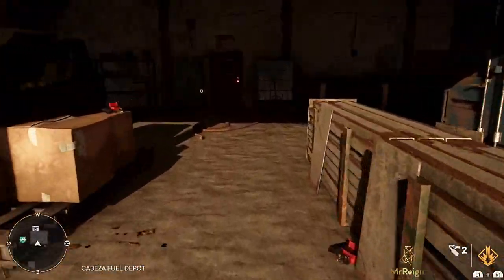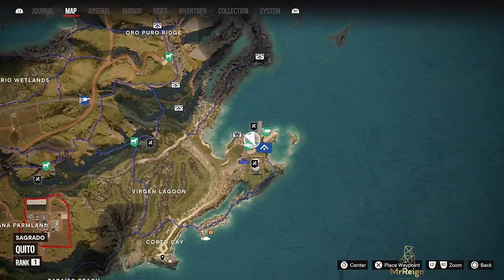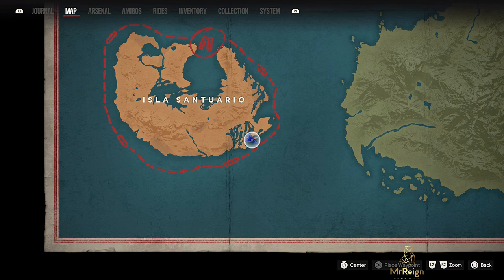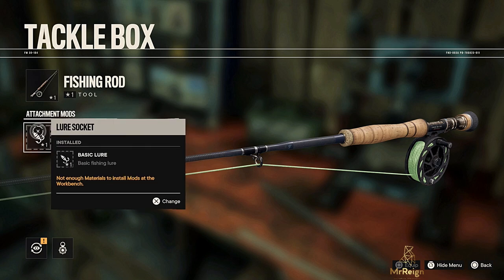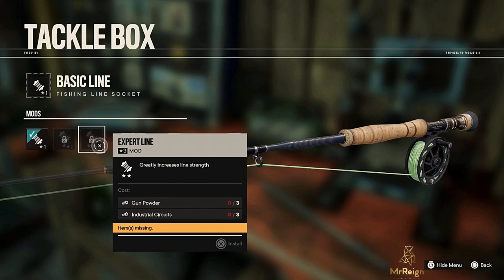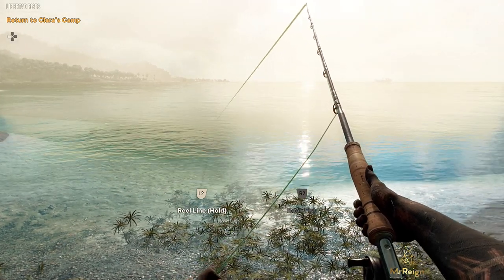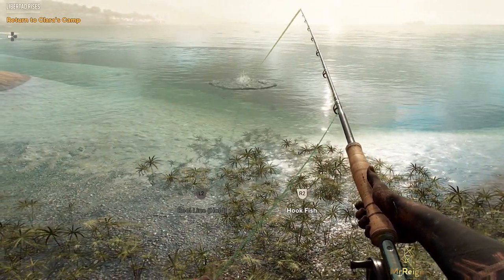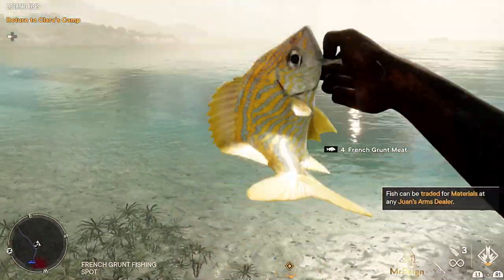Far Cry 6 - How to Fish - Fishing Rod Location - Sophishticated Trophy Achievement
Far Cry 6 How to Fish Fishing Rod Location

FAR CRY 6 ALL TROPHY AND ACHIEVEMENTS:

Grenadier
Kill 15 soldiers with explosives

Good Boys Get Treats
Complete the Operation "Who's a Good Boy?"

Pack Animal
Acquire 3 Supremos

Reclaimer
Capture all FND Bases

The Show Must Go On
Complete the Operation "Guerrilla Radio"

Ingenious
Acquire all of Juan's Resolver Weapons

Spared No Expense
Complete the Special Operation "Mesozoico"

Puzzle Power
Find 10 Criptogramas Charts

Reign Supreme
Acquire 6 Supremos

Master Tactician
Complete 5 Bandido Operations

Dale Agua
Win 5 Dominoes games

Rockin' in a Free Yara
Find 5 USB Sticks

Gunslinger
Collect 5 Sidearm Weapons

Safety First
Collect 10 pieces of Head Gear

Complete an Operation

Ten Piece Nuggets
Find 10 Roosters

Dani's Creed
Perform 20 "Death From Above" Machete Kills on soldiers

Street Racer
Win a Gran Premio

War of Attrition
Complete 20 Operations

Charmed, I'm Sure
Collect 30 Charms

Resistor
Capture 10 FND Bases

Expert Treasure Hunter
Complete all Treasure Hunts

Paquete Collector
Find 10 USB Sticks

The Three Amigos
Recruit 3 Amigos

Cock of the Walk
Find 6 Roosters

Gun Collector
Collect 30 Custom or Overclocked Primary Weapons

Win 3 Cockfights

Junior Treasure Hunter
Complete 5 Treasure Hunts

Cruisin' Y.A.R.A.
Win 3 Gran Premios

DIY
Acquire 5 of Juan's Resolver Weapons

Escape from Isla Santuario
Complete the Operation "Libertad Rises"

Bad Intel
Complete the Operation "Paradise Lost"

Stick Them with the Pointy End
Take out 10 soldiers with Throwing Knives or Throwing Axes

Quite Charming
Collect 15 Charms

Freeing Yara
Complete all Operations

Innovation in Automation
Take out 15 soldiers with the Auto-Turret

Checkmate
Capture 20 Checkpoints